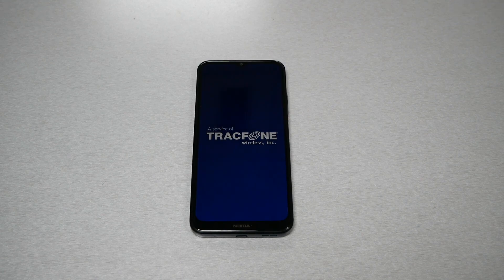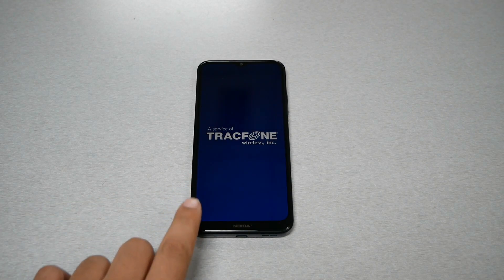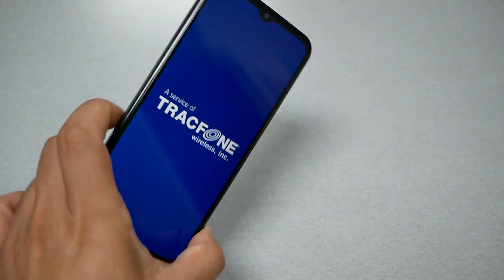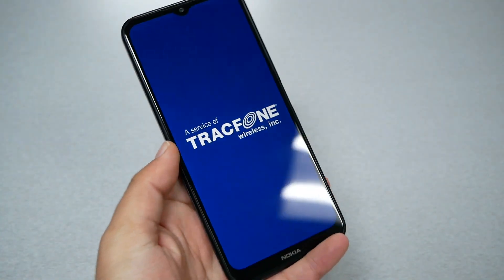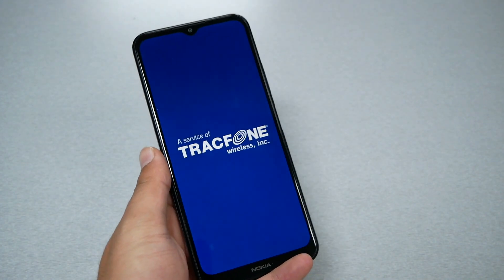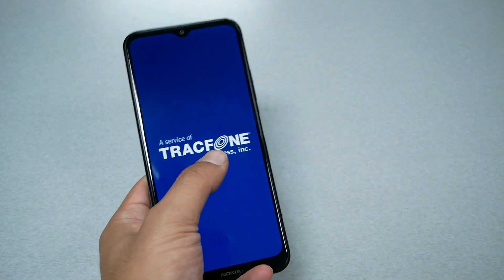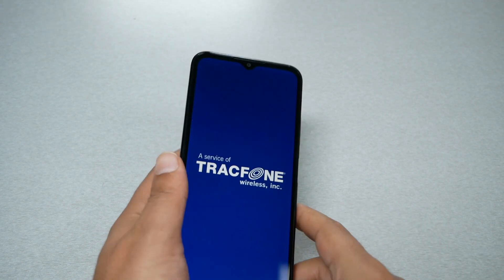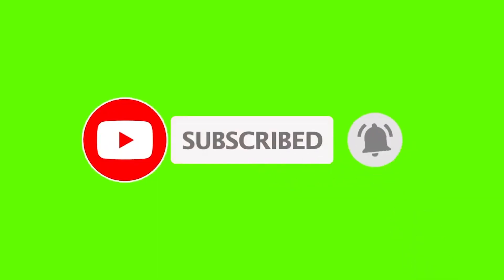Nokia G100 How to fix Frozen\Blank Screen